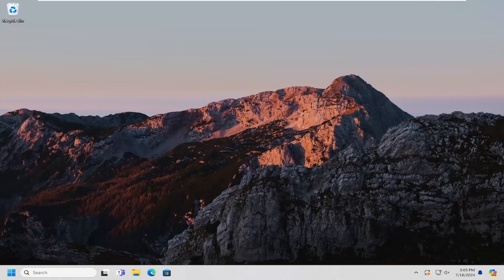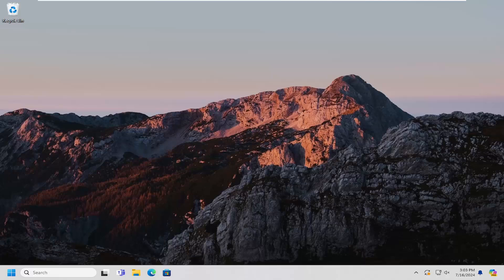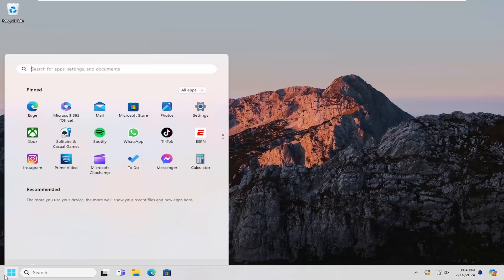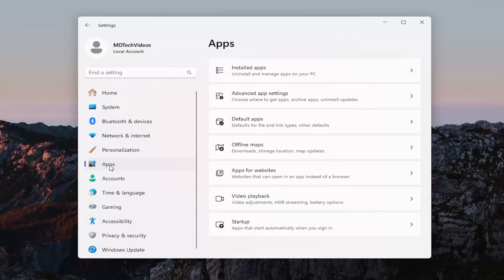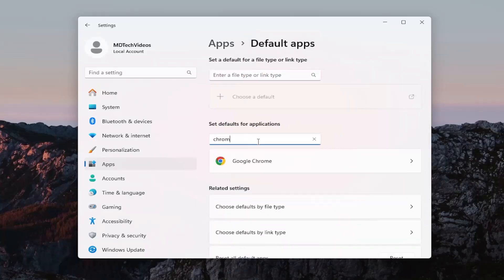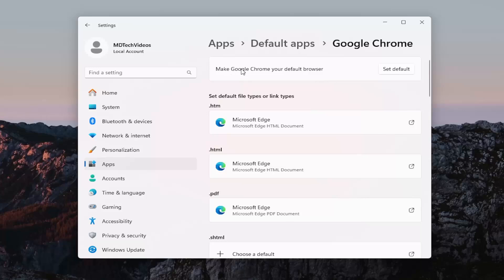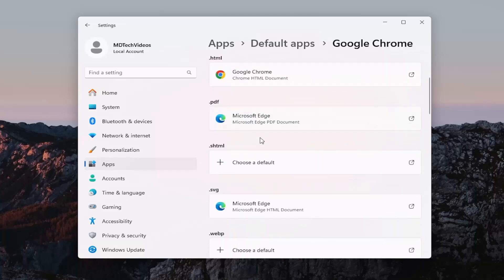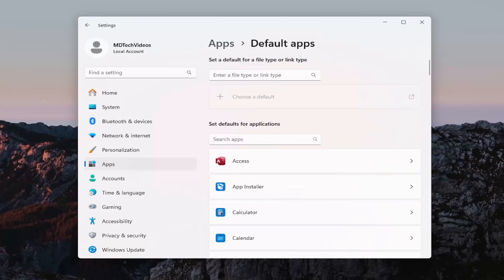Windows Keeps Changing the Default Browser FIX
The beauty of the Windows 11/10 operating system is that you’re spoiled for choice regarding app selection. For every action, protocol, or file type, you have many apps that can handle it. Windows 10 wants you to use Edge as the default web browser.

Issues addressed in this tutorial:
windows keeps changing the default browser
why does my default browser keep changing
windows default browser keeps changing to edge
windows 10 default browser keeps changing back to edge